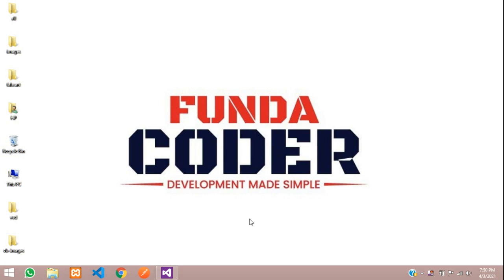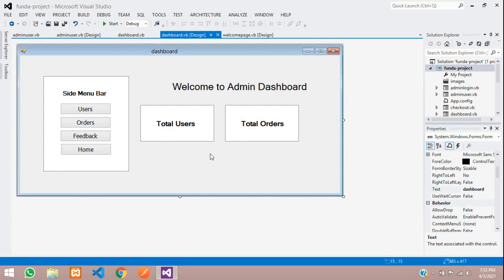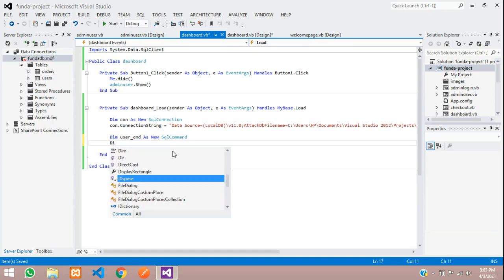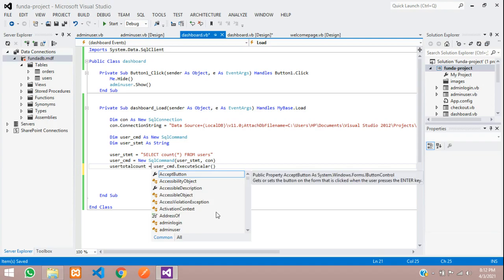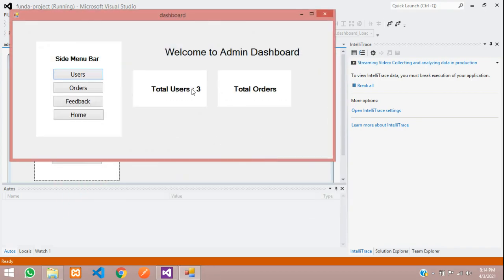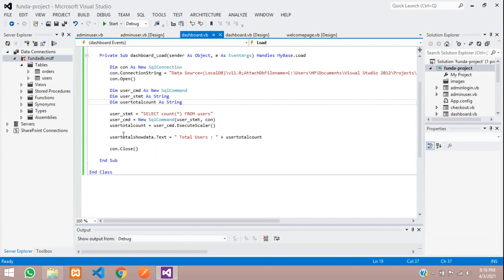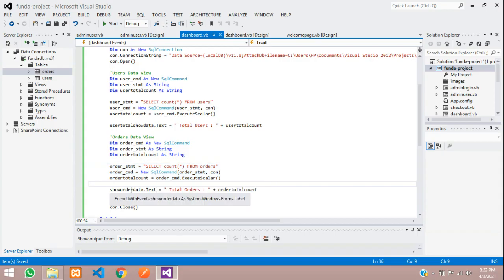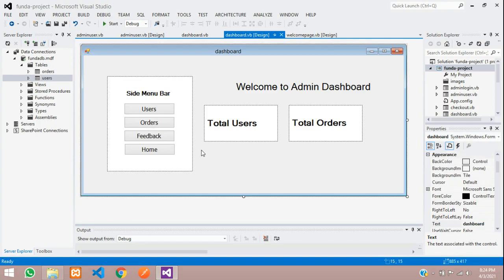VB.Net Part-15: How to get Total Number of records (Row Count) in Database in vb.net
In this video, I have taught how to count the total number of data available in database in vb.net